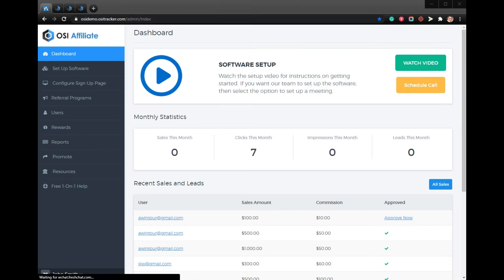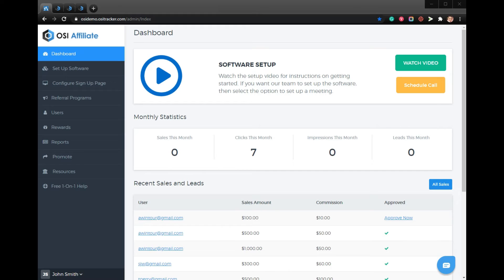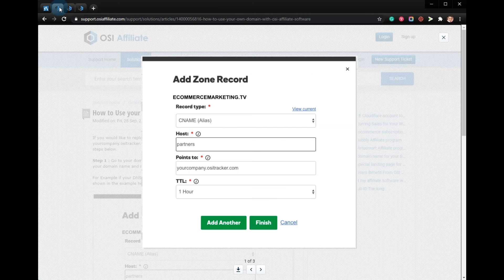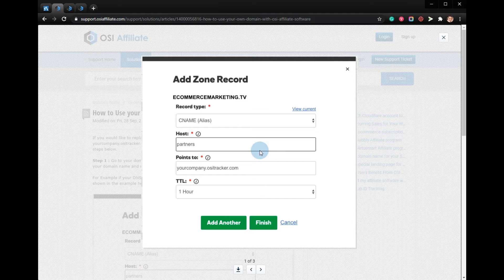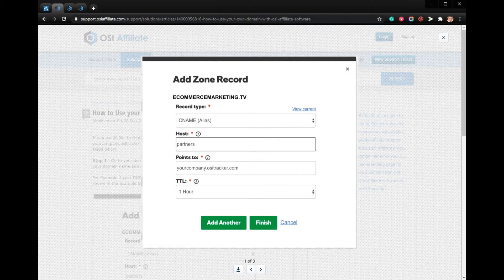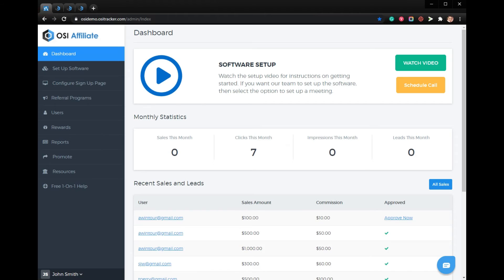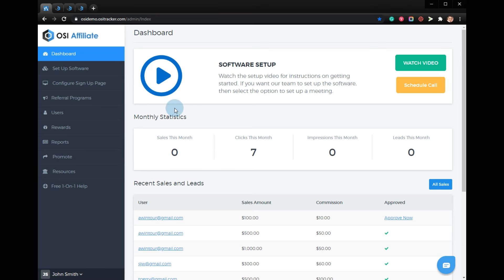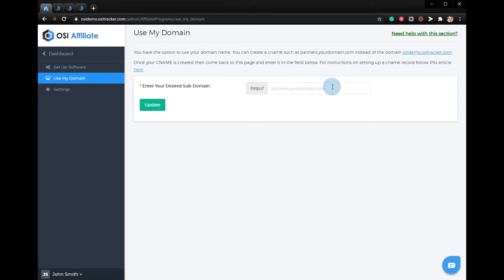How to Use your Own Domain for your Etsy Store Affiliate Program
In this video, we will show you how to use your Own Domain for your Etsy Store Affiliate Program.